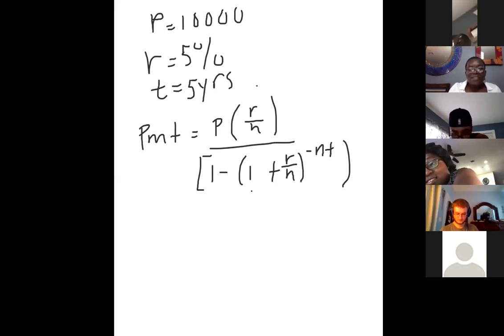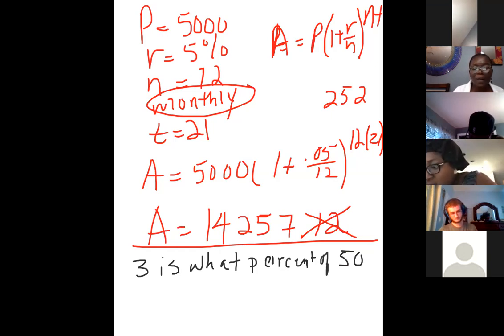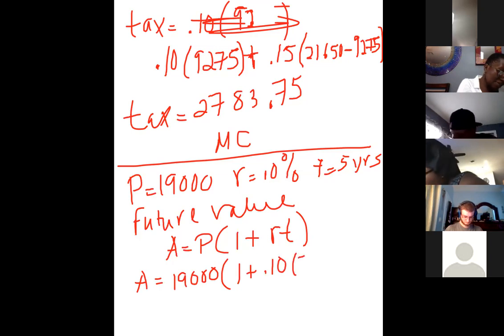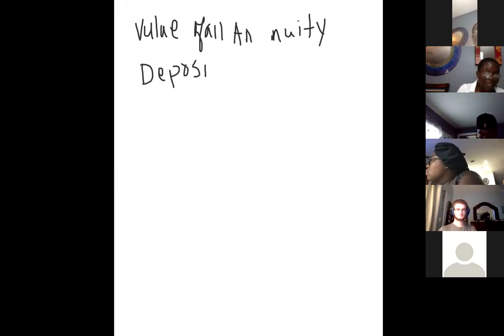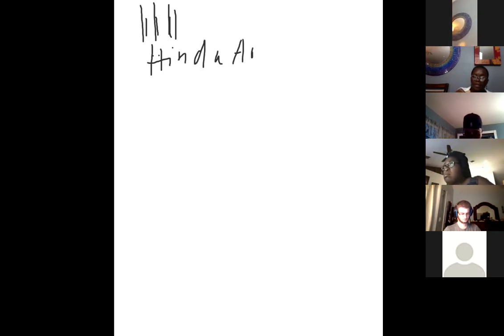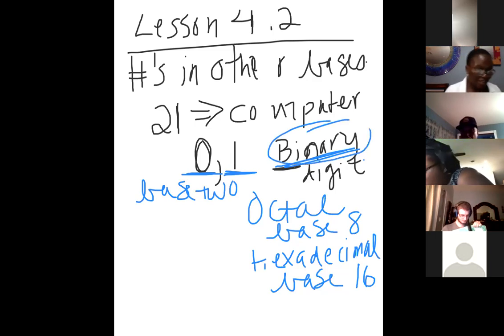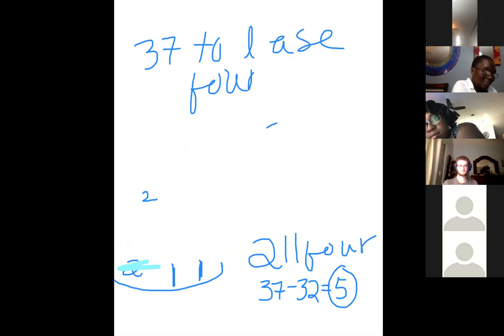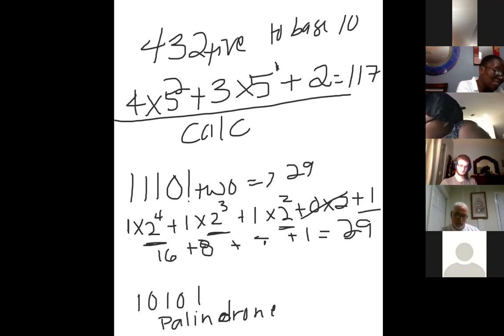CONSUMER MATH REVIEW, HISTORY OF NUMBERS, AND CONVERTING NUMBERS TO OTHER BASES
history of numbers
writing a Hindu Arabic number in expended form
condensing a number written in expended form to a Hindu Arabic number
Converting numbers from base ten to other bases( two, three, four, five, ...)
Converting numbers in other bases to base 10